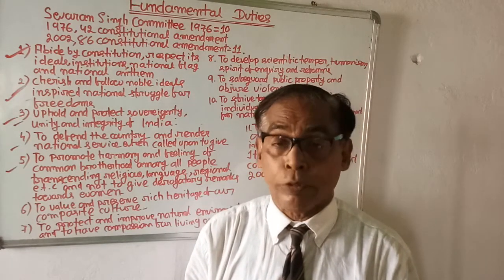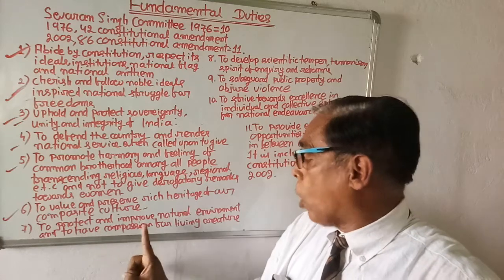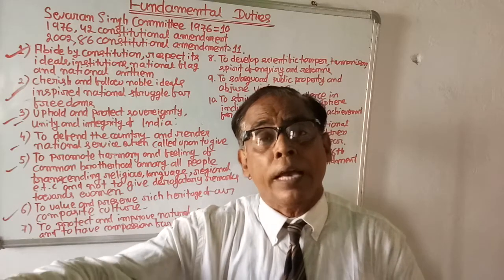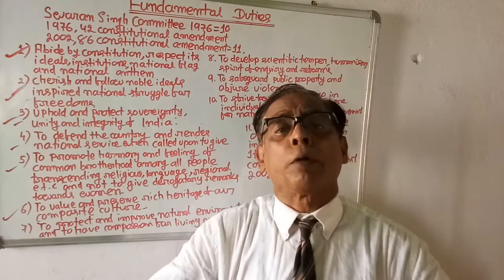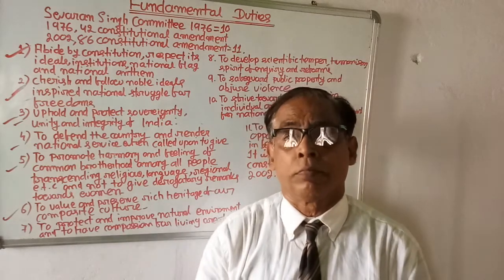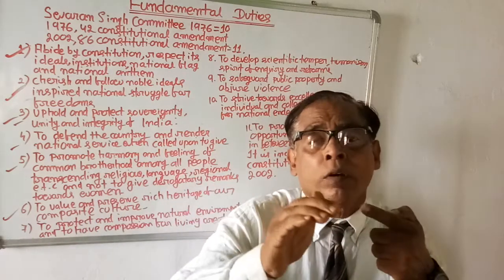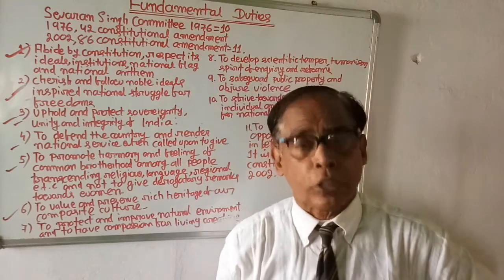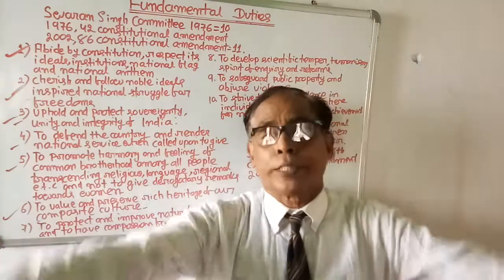57)Fundamental duties in India constitution(English Vidoe)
Fundamental dutiesin India#politicalscience#indianconstitution#